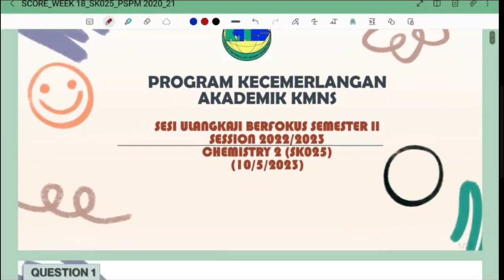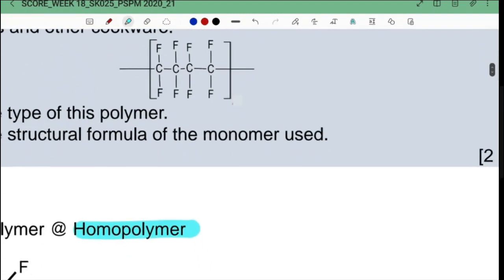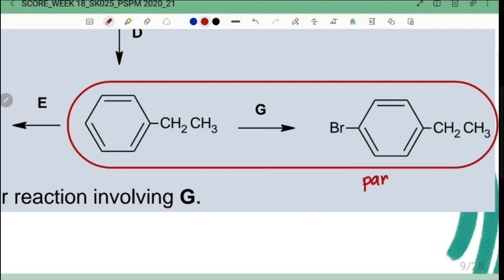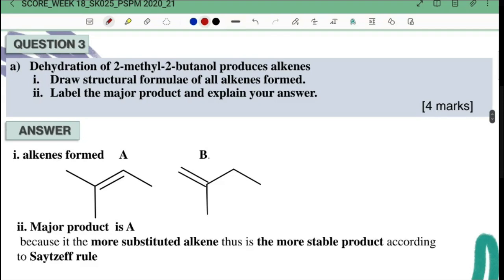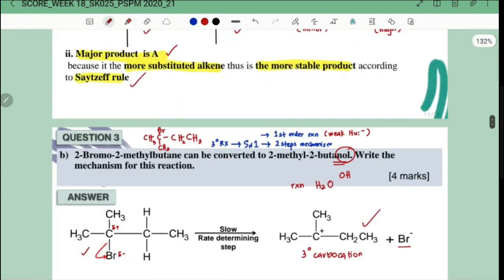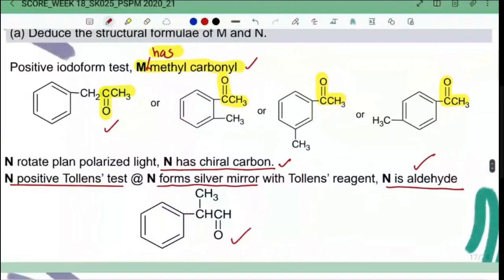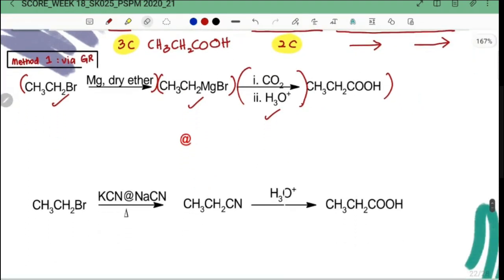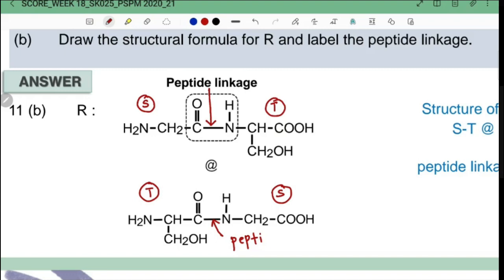Minggu 18_Program SCORE Chemistry SK025 Semester II Session 2022/2023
Minggu 17 (Rabu 10/05/2023)
Program SCORE Chemistry SK025